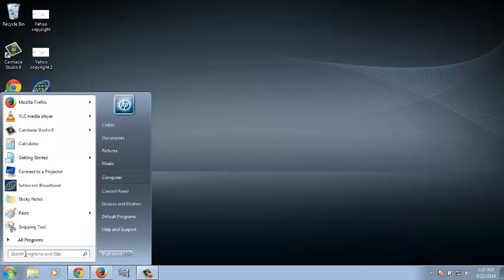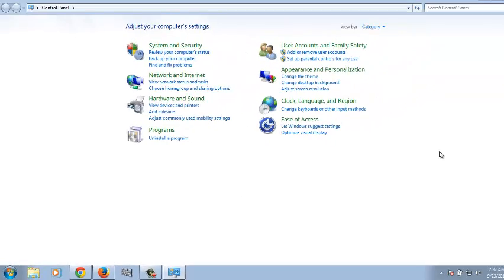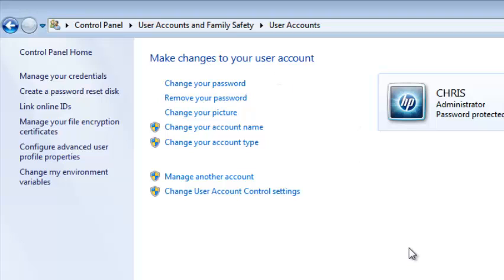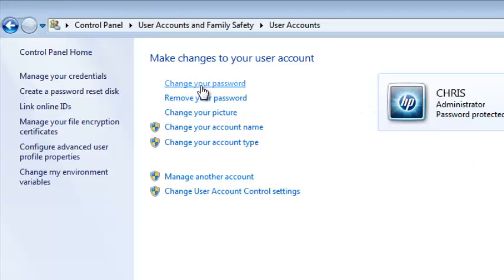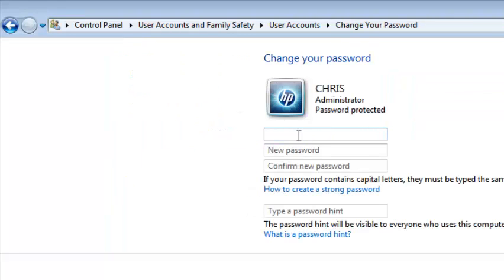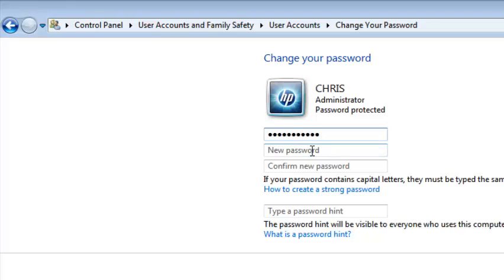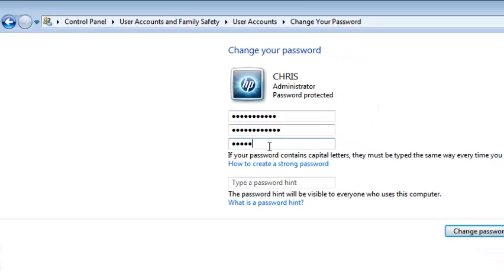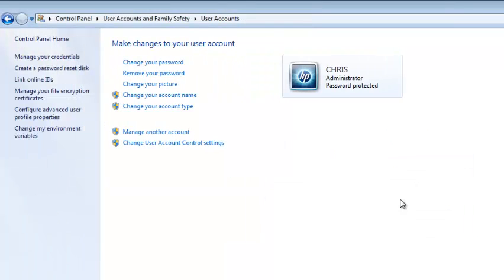How To Change Password On Windows 7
This is how you can change the password you use to log in to your Windows 7 PC.
You windows password id the password you use to login to your computer. Changing your password helps to keep intruders out and keep your PC secure.

In windows 7, you can change your password by going to the control panel.
Select user accounts and family safety
click on 'User Accounts'
Click on the 'change your password link'
Type in your old password and Define a new password in the text boxes provided.
Once you save the settings, you will loggong in to your Pc using the new password.